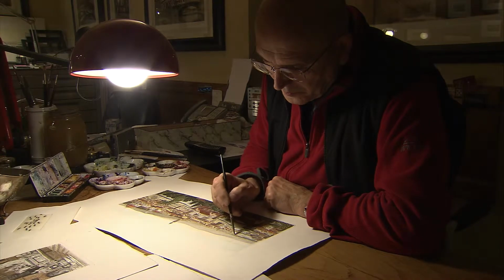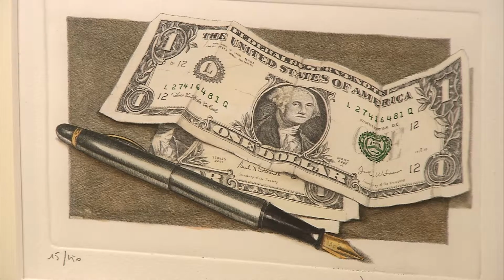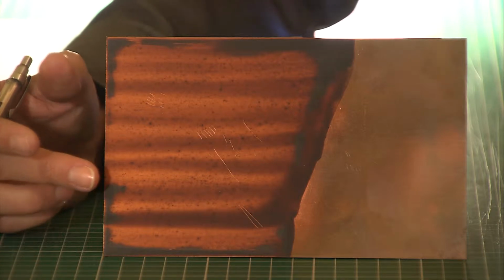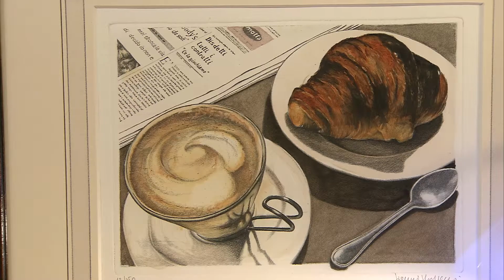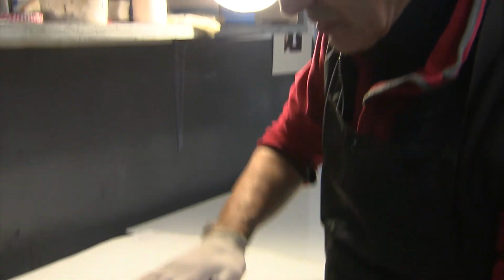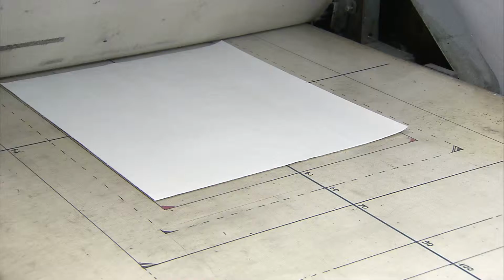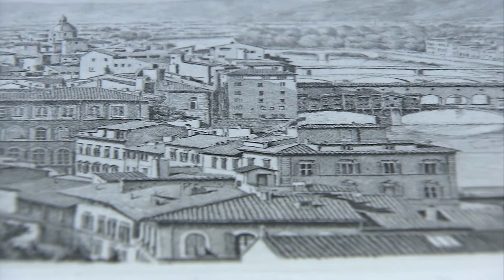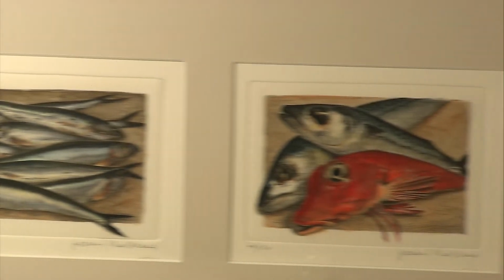The Art of Etching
Giorgio Vasari described etching as a common trade of 15th century Florence. Now it is much rarer to find, but a studio near Santo Spirito is continuing this old art form and LdM News went to visit Gianni Raffaelli at work.